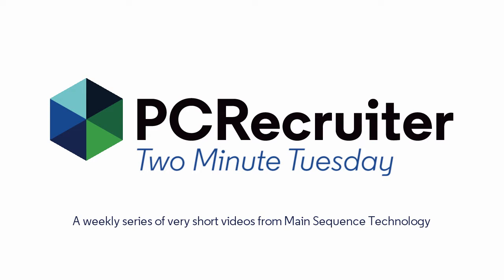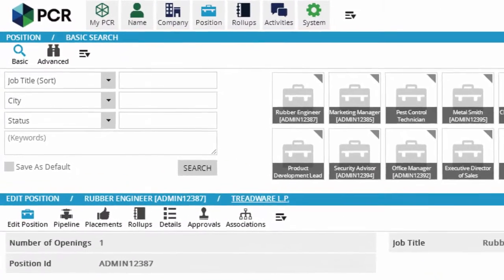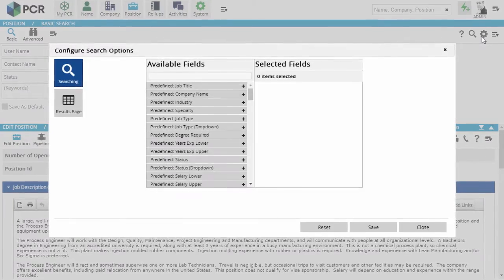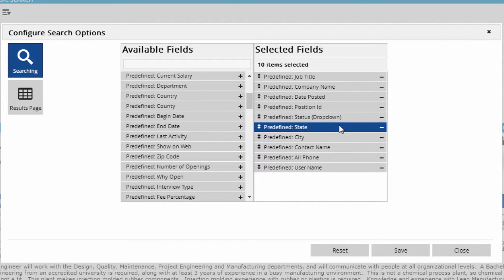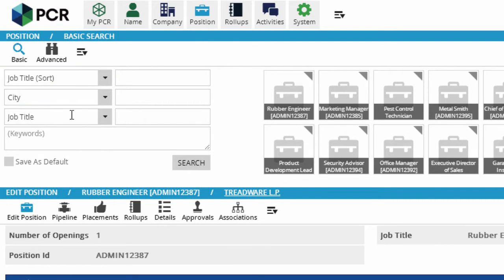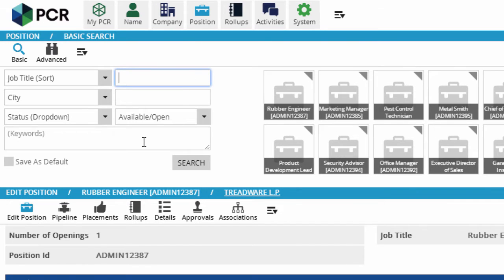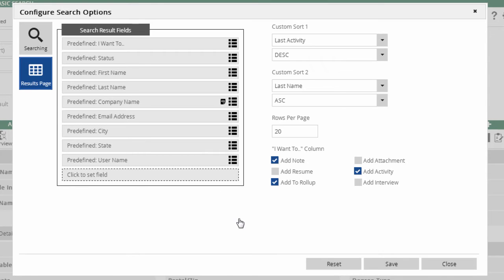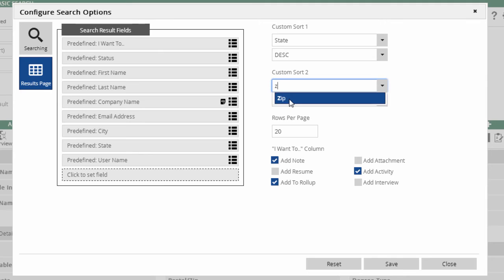Two Minute Tuesday: Configuring the Basic Search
This week we're looking at how to make your searches more efficient by customizing your search options and search results screens in PCRecruiter.